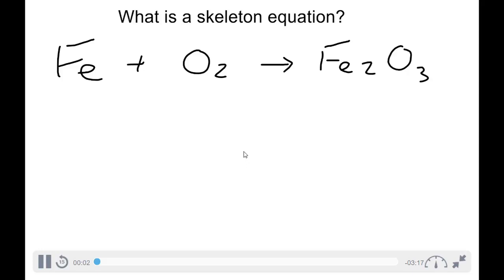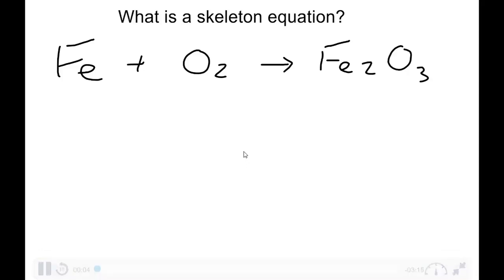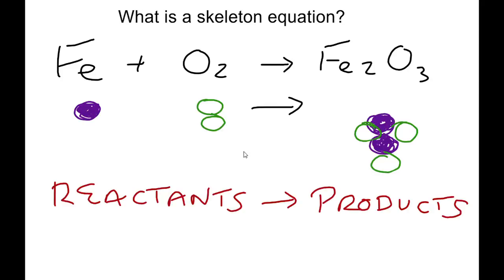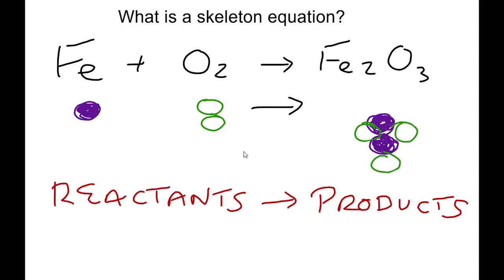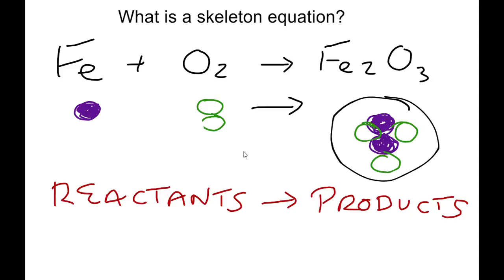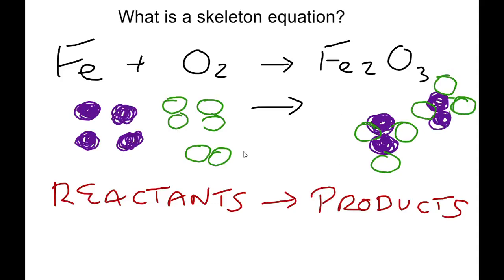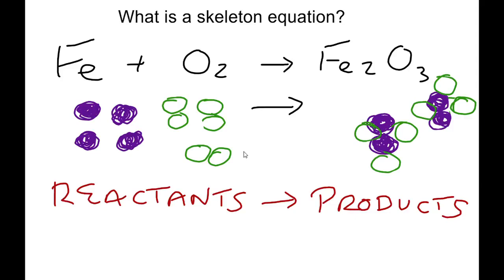What is a skeleton equation